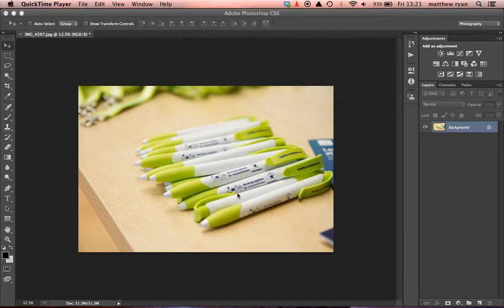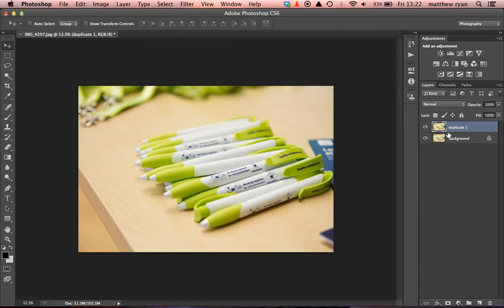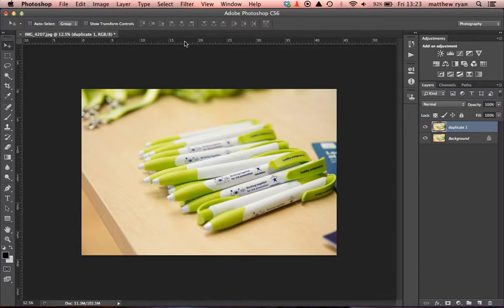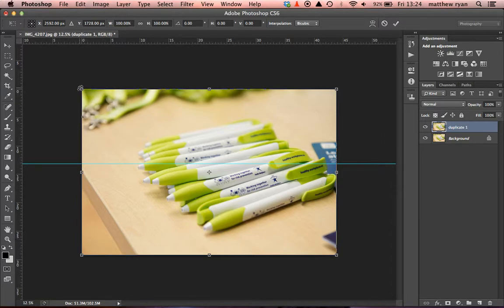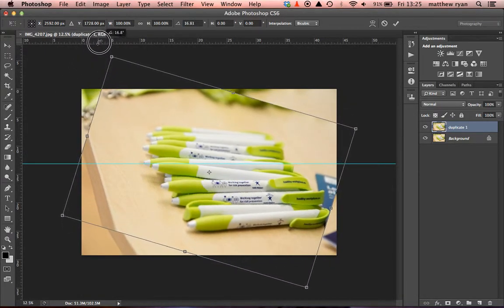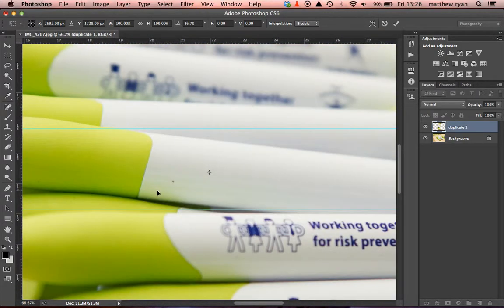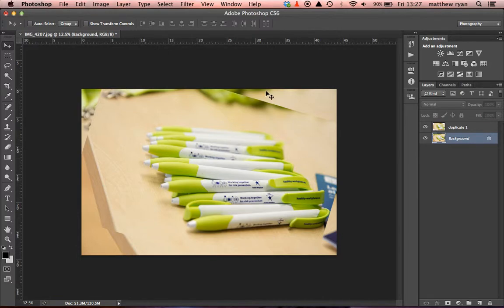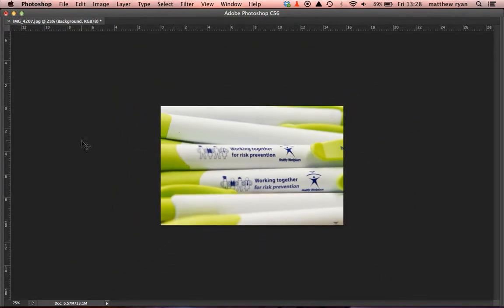Rotating an image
How to rotate an image using Photoshop CS6